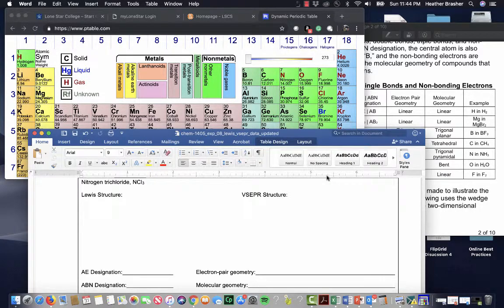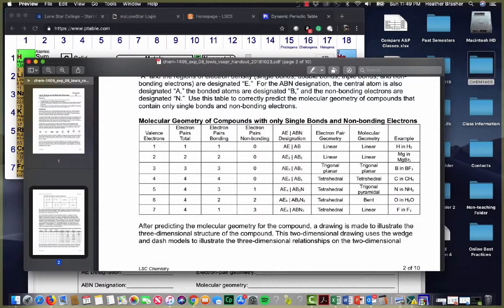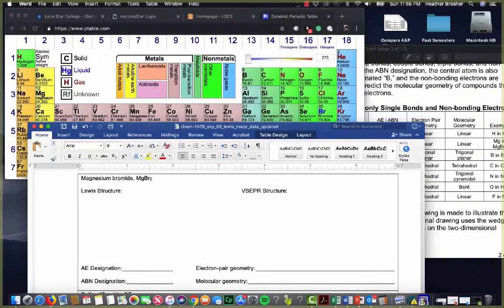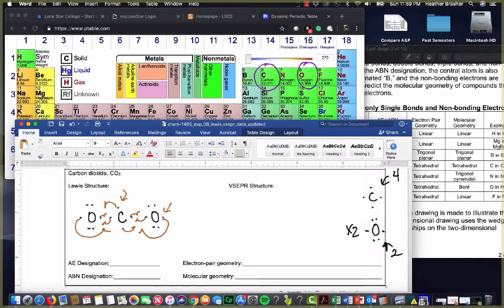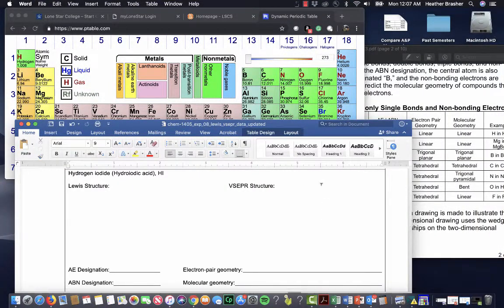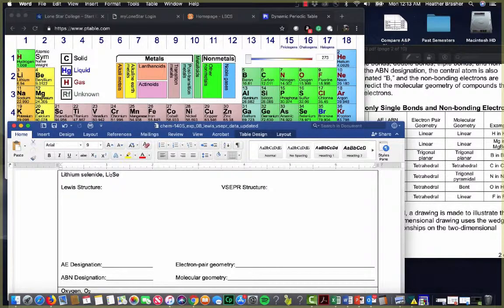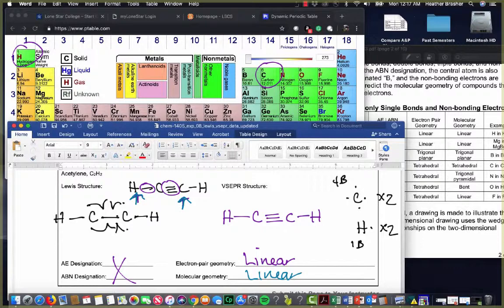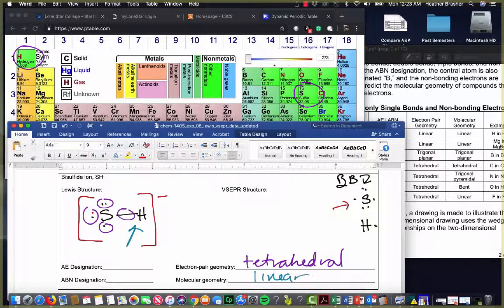Lewis Structure & Molecular Geometry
Lewis Structures, VSEPR Structures, electron-pair geometry, and molecular geometry are discussed